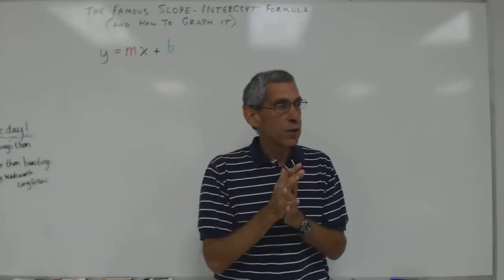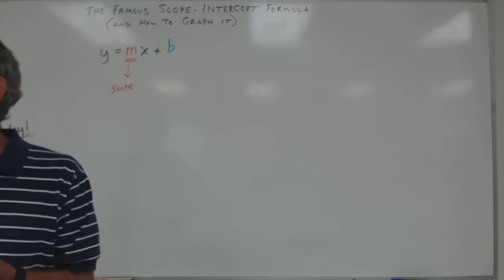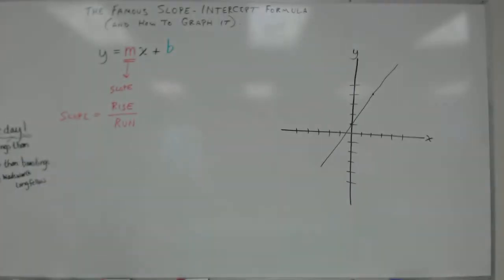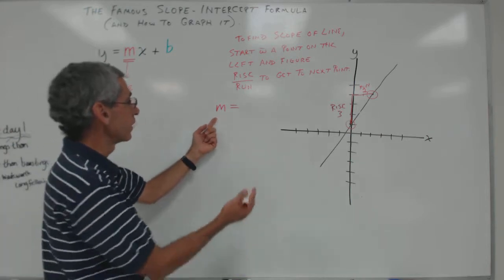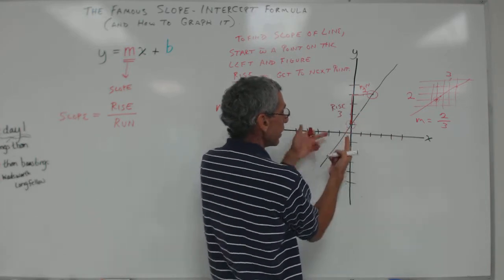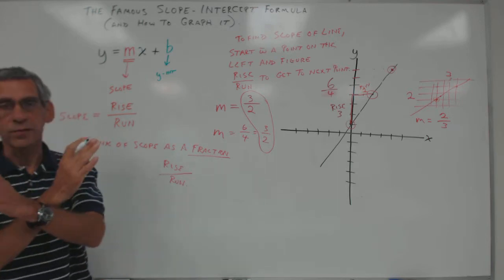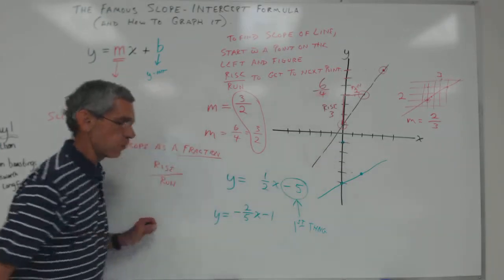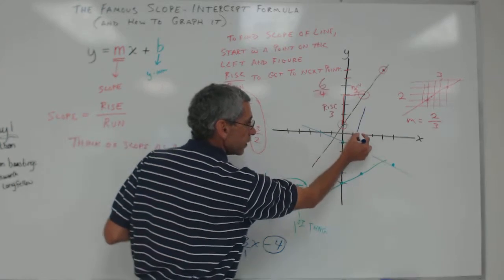Gary Famous Slope Intercept Formula & graphing